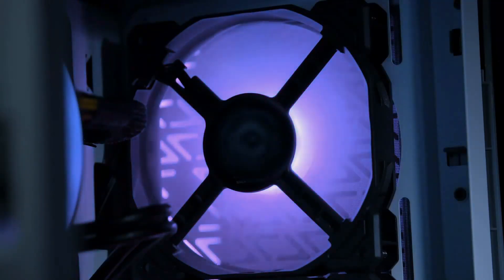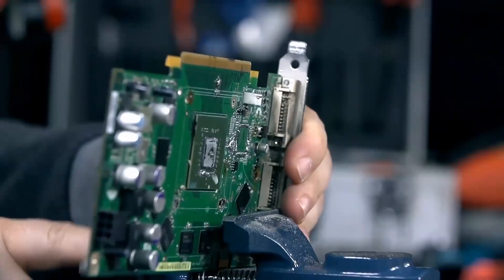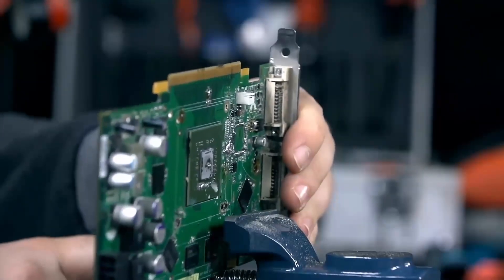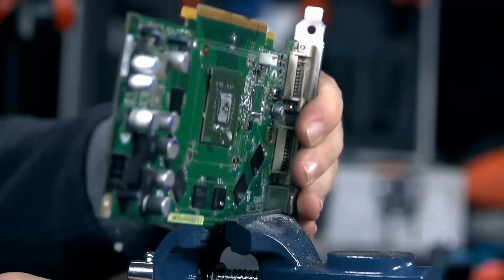Why the RX 7900 XT Is Breaking Records vs NVIDIA RTX & GTX in CES International 2025!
Dive into the ultimate $900 GPU showdown between AMD's RX 7900 XT and NVIDIA's RTX 4070 Ti. We'll compare their performance across various games and resolutions, analyze ray tracing capabilities, and evaluate power efficiency. Discover which GPU offers the best value for your gaming setup.